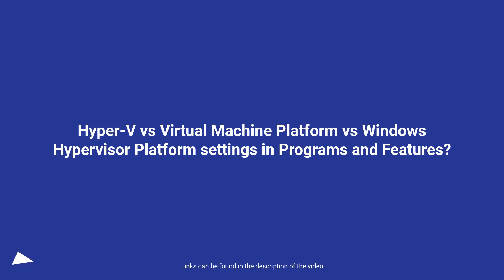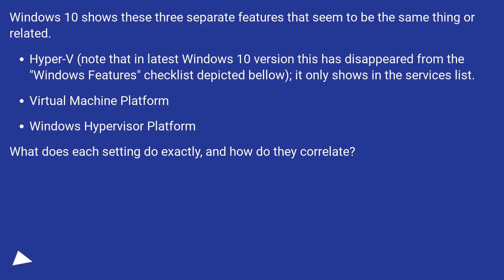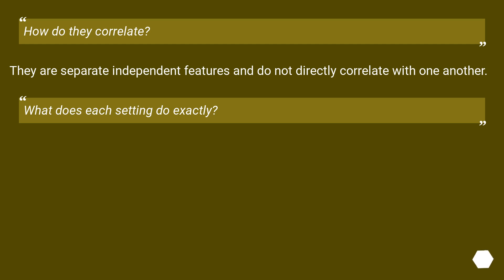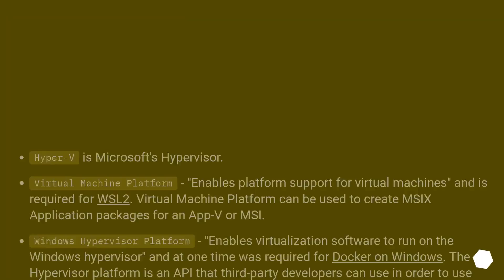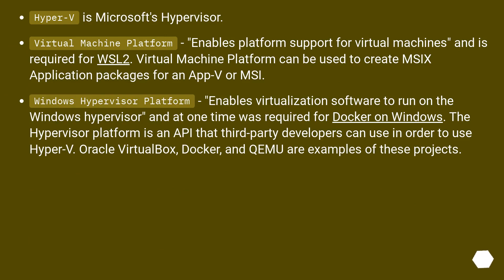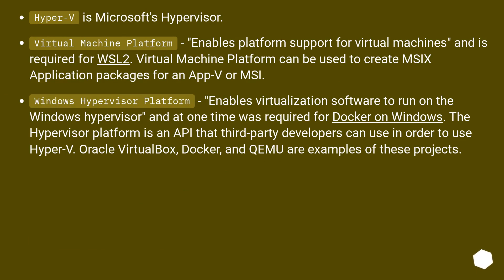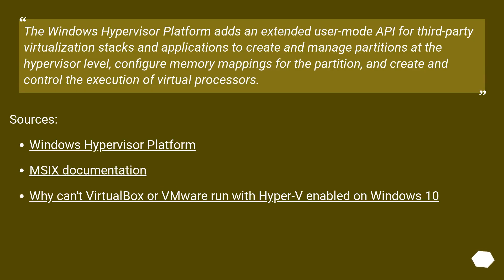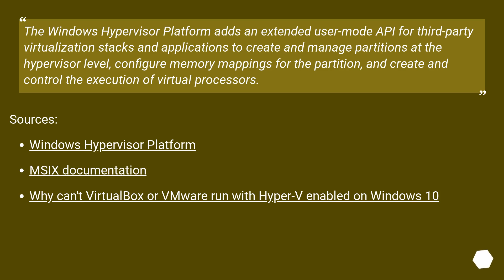Hyper-V vs Virtual Machine Platform vs Windows Hypervisor Platform settings in Programs and Features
Chapters
00:00 Question
00:53 Accepted answer (Score 68)
02:38 Thank you

[Why can't VirtualBox or VMware run with Hyper-V enabled on Windows 10]